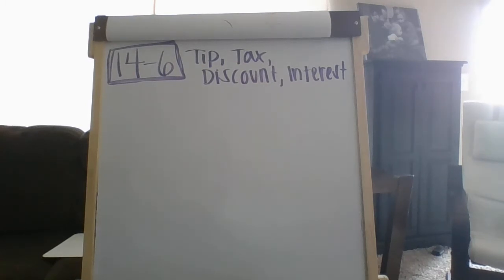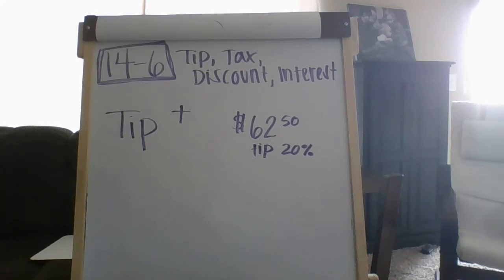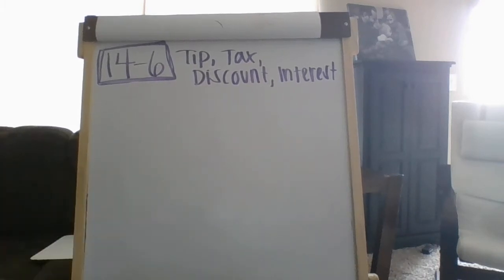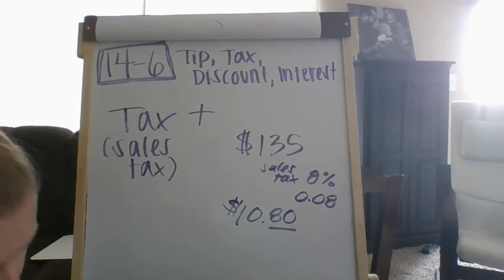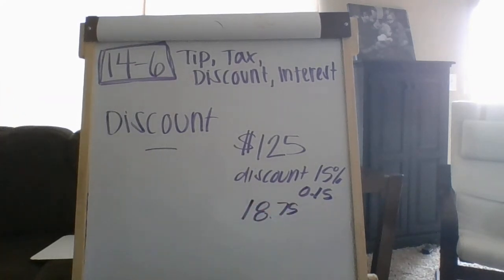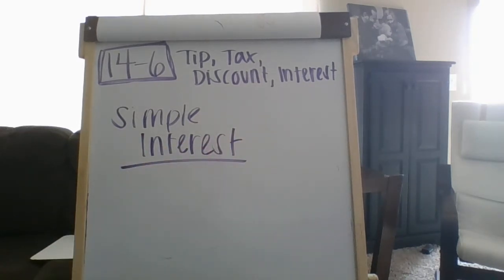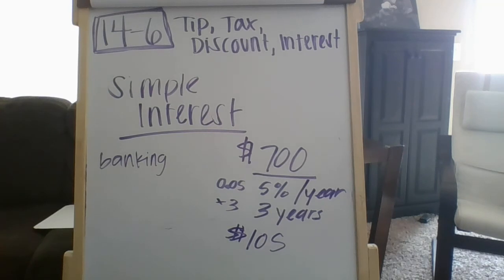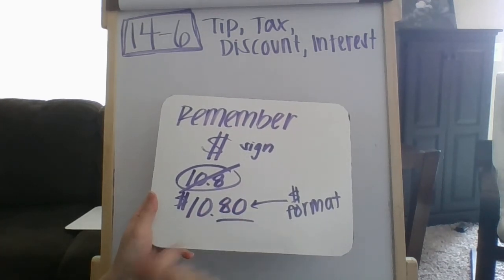14-6 Tip, Tax, Discount, Simple Interest